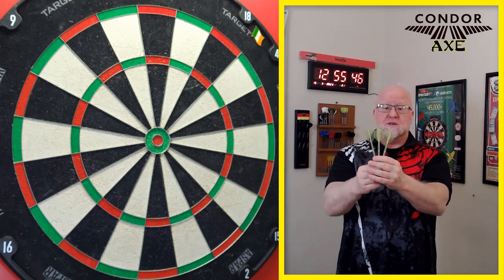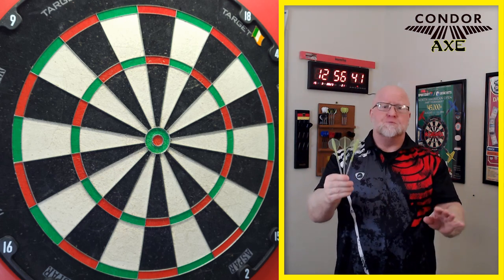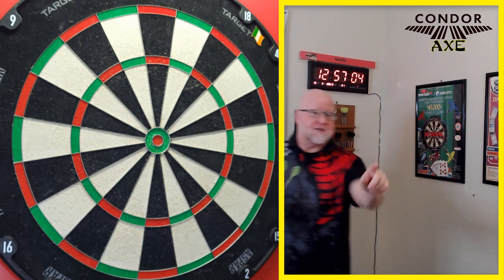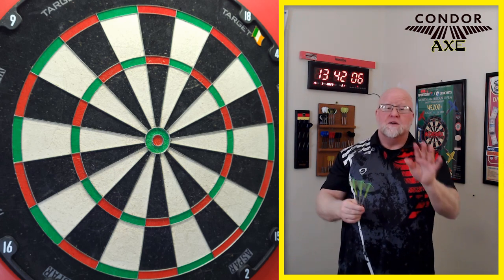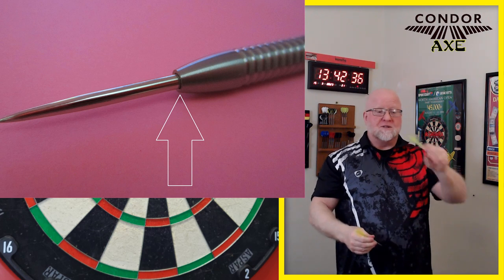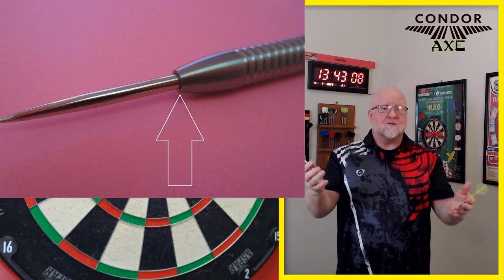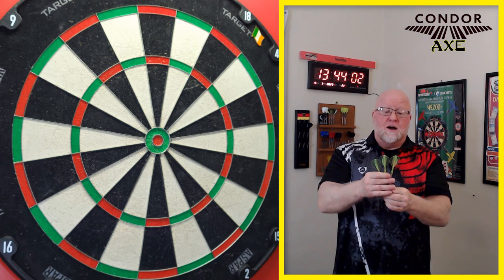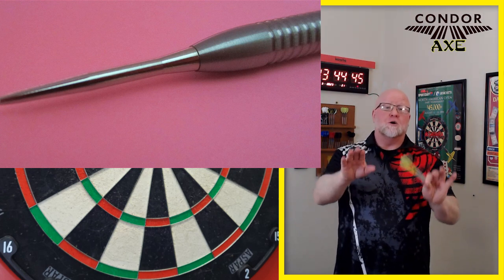Watch This Video BEFORE Buying Condor Axe Flights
A must watch video if you're considering the Condor Axe molded flights, or really any molded flight system. Enjoy the video!
Chapters:
00:00 Bullseyes
00:27 Intro
00:32 Video Description
02:19 Important Tip
06:05 Outro